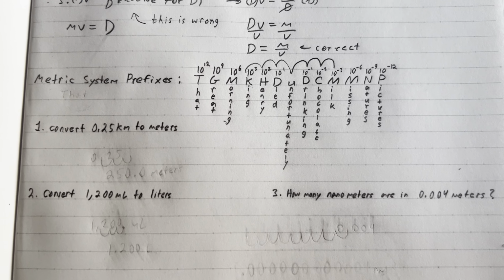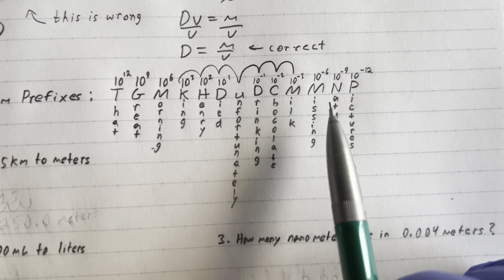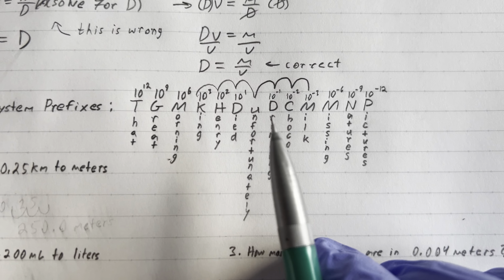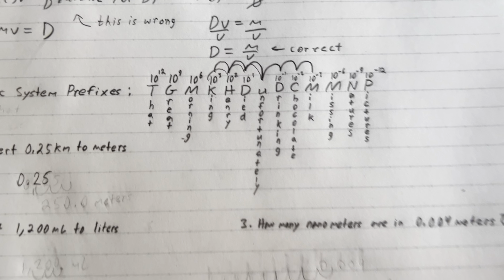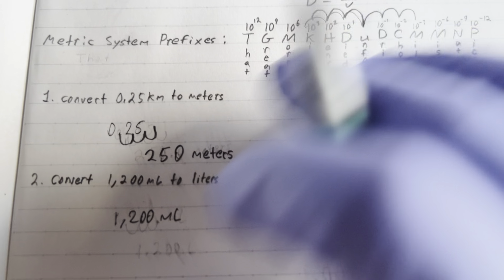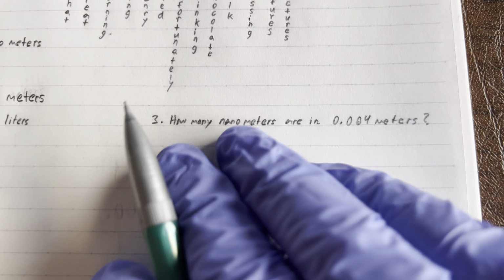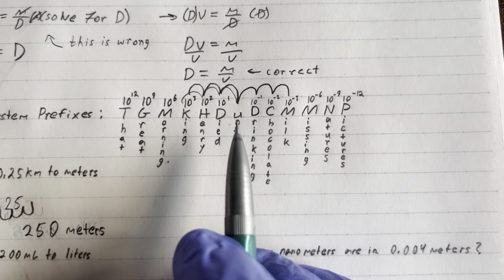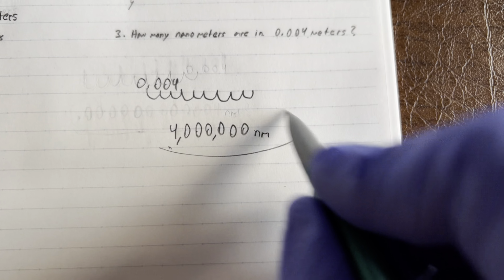Chemistry unit conversions (MADE EASY!!!)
Super easy way to remember your metric system prefixes and how to convert with them.

Remember: That Great Morning King Henry Died Unfortunately Drinking Chocolate Milk Missing Natures Pictures!

Good luck this semester!